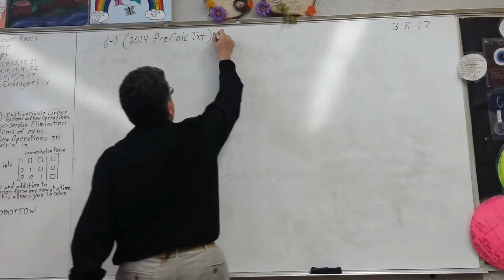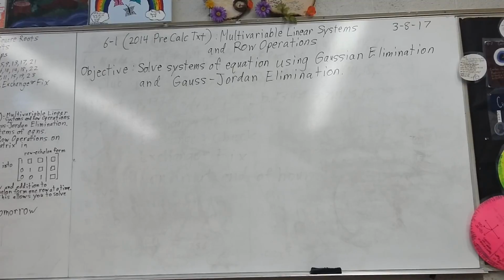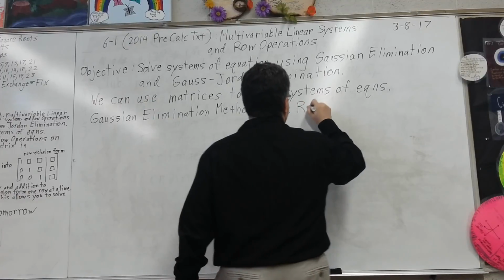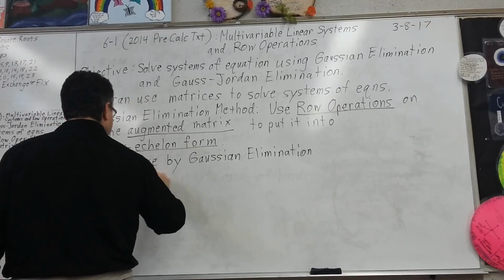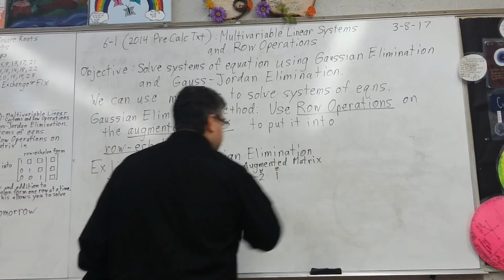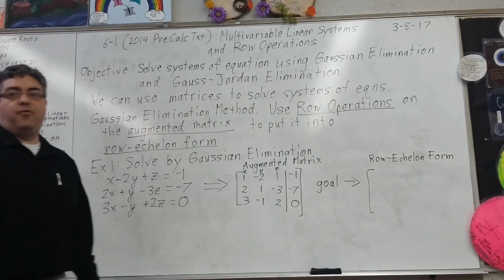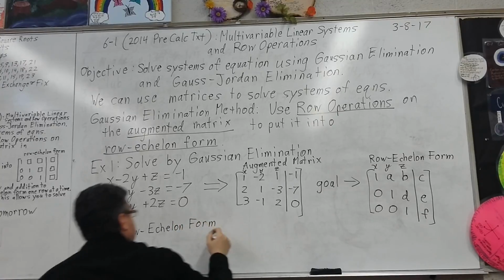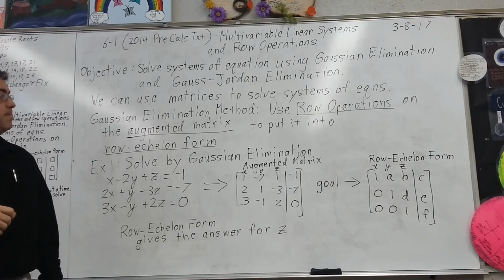6-1 Row Operations with Matrices video 1: 3-8-17